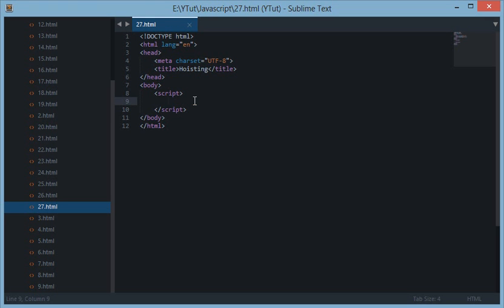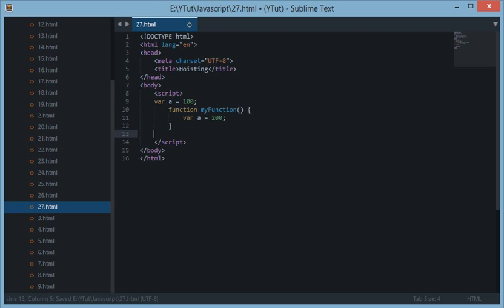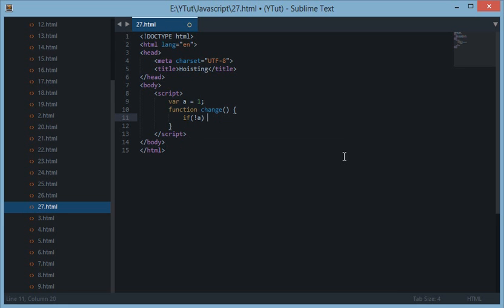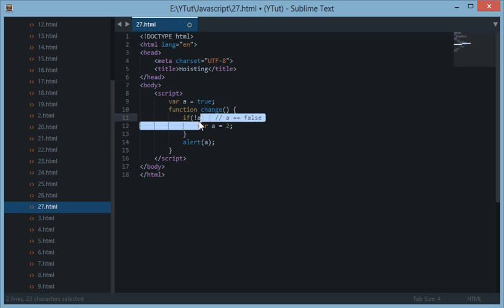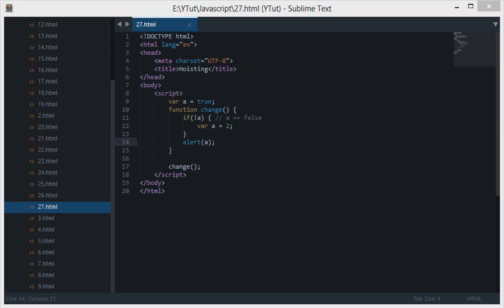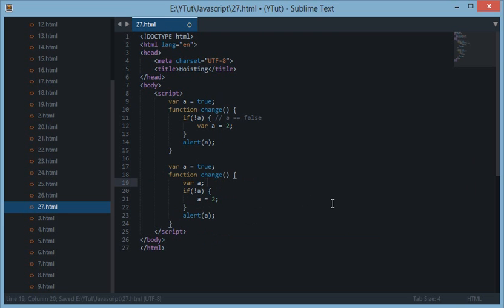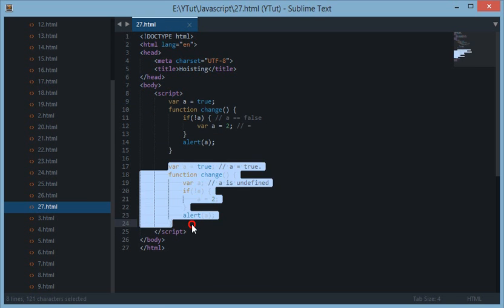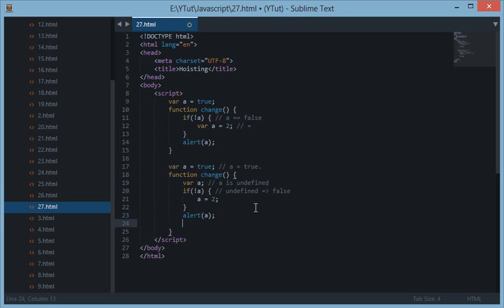Javascript Tutorial 27: Hoisting Variables In Javascript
This playlist has been updated! Please check what is hoisting variables in javascript and how hoisting works in javascript.